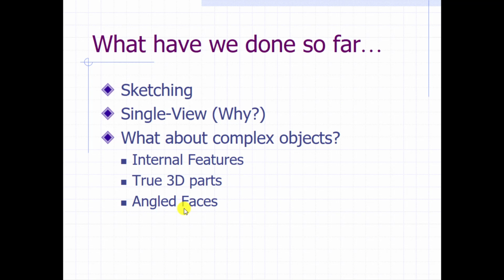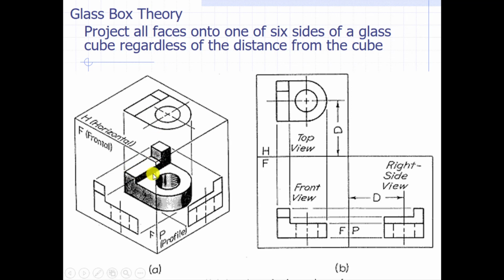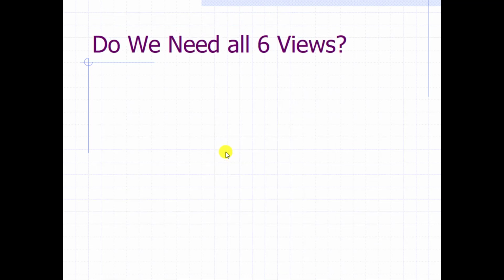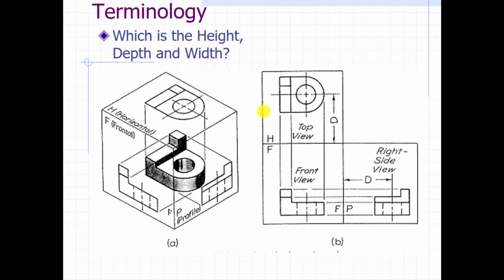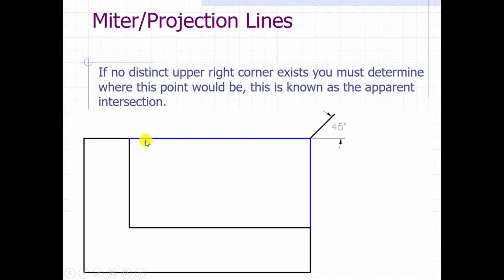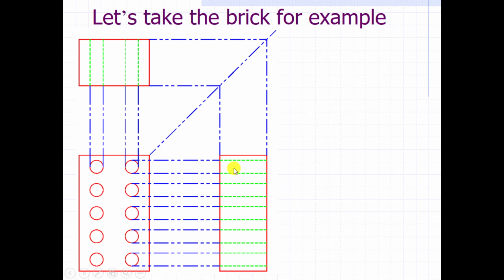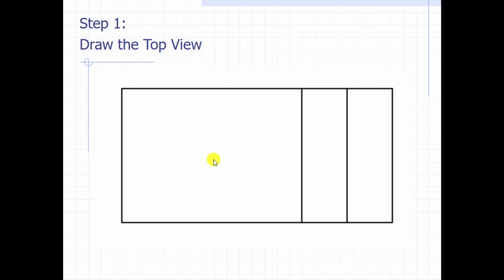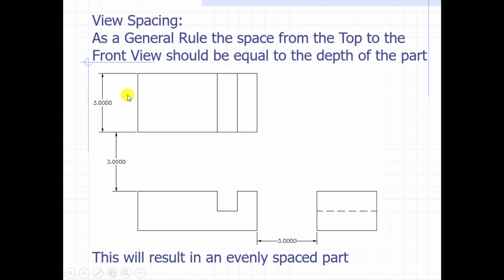Intro to Otrho Presentation